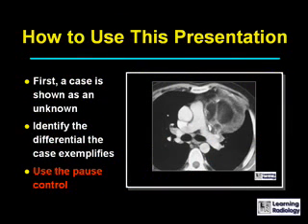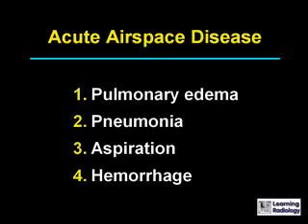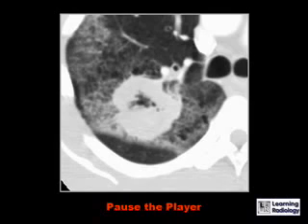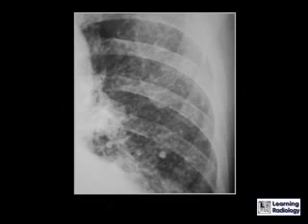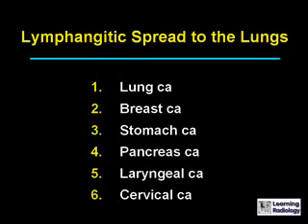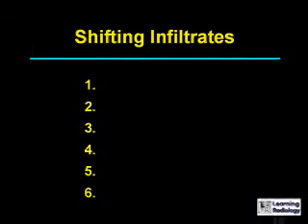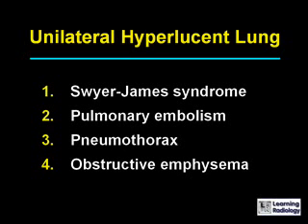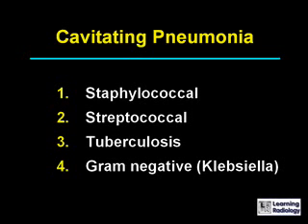LearningRadiology 04 (Pulmonary Imaging)